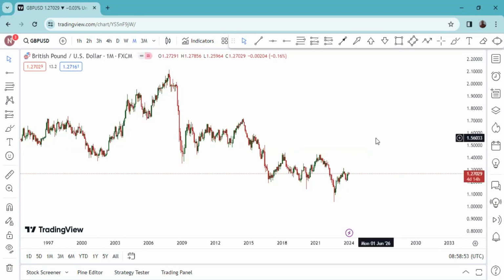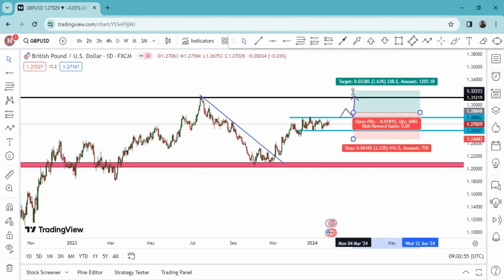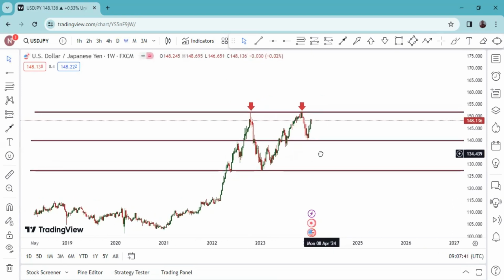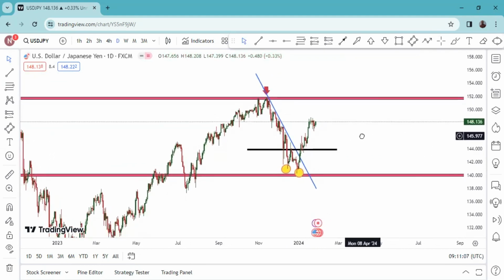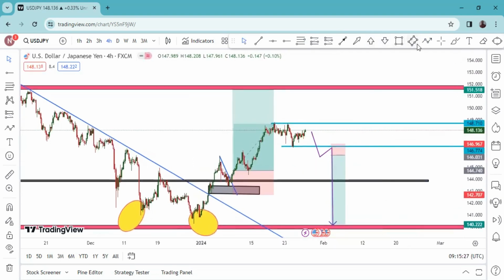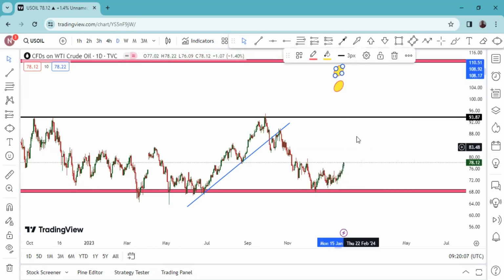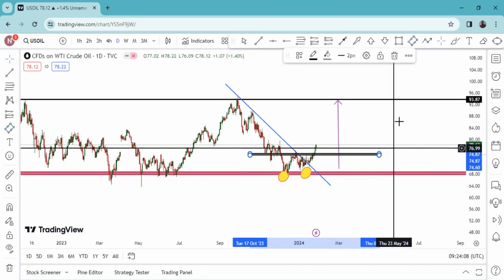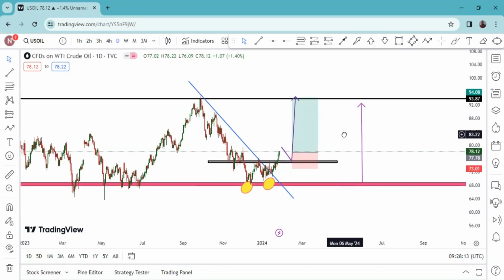MARKET BREAKDOWN.GBPUSD/USDJPY AND USOIL.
You need to have a solid understanding of how the markets move and can pick up on the behavior to see long-term results. But  In this very video, i am going to analyze gbpusd,usdjpy, and usoil
FOREXTRADER#FOREXSTRATEGY#KENYANFOREXTRADER#MAKINGMONEYONLINE#AFRICANFOREXTRADER#FOREXANALYSIS#
Transcript